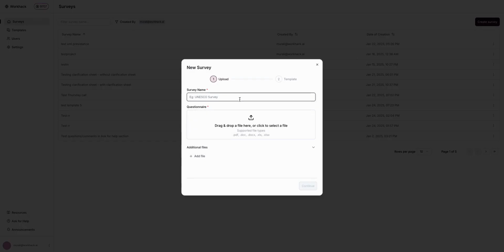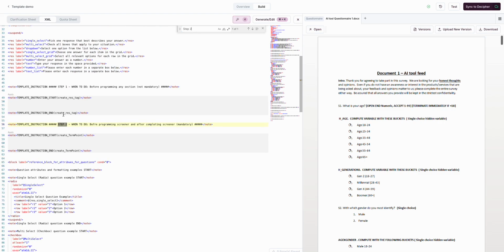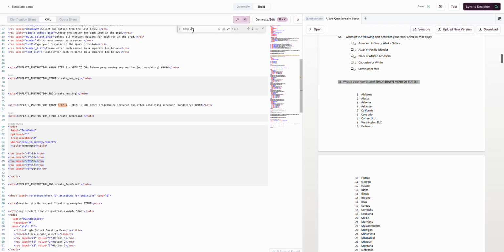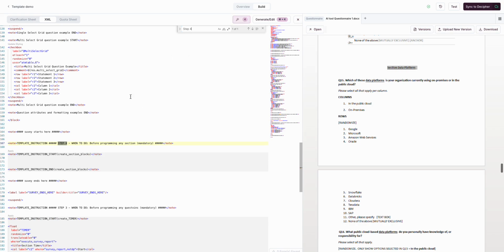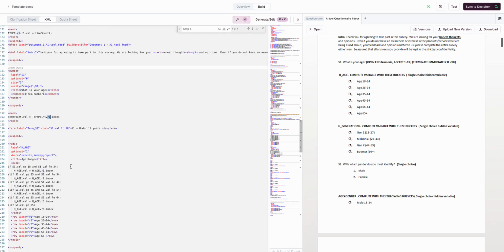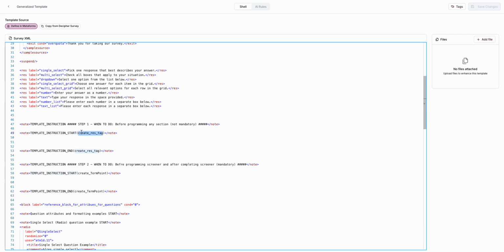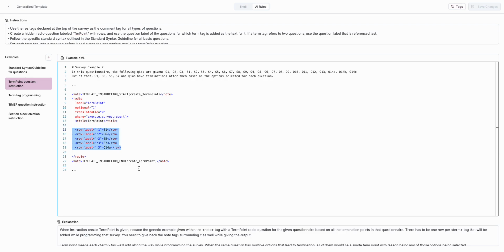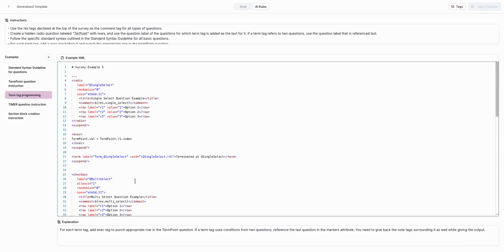Using Templates in Metaforms AI for Survey Programming Customisations